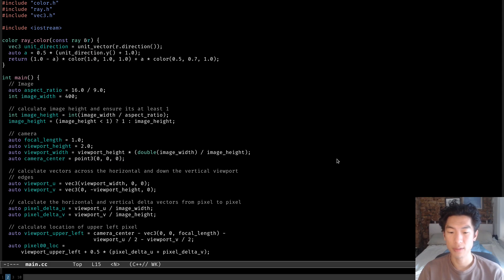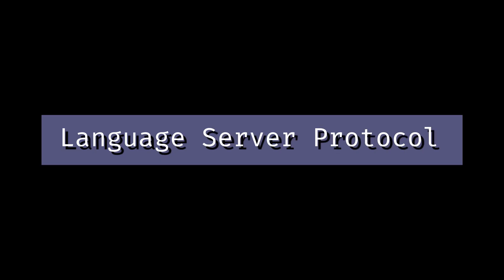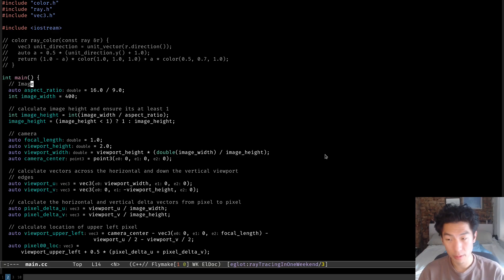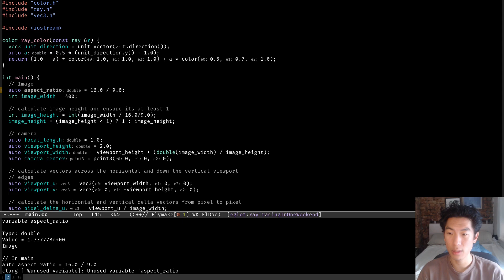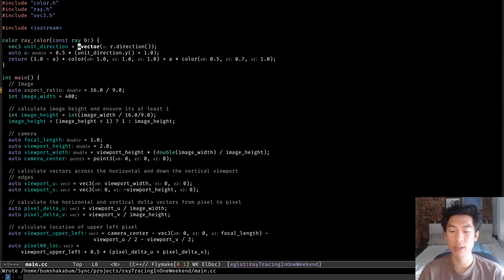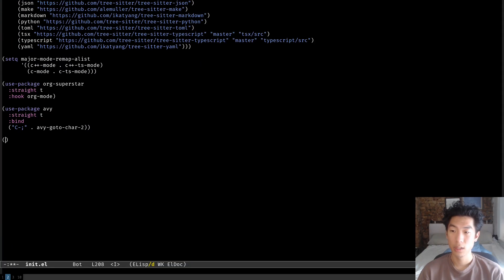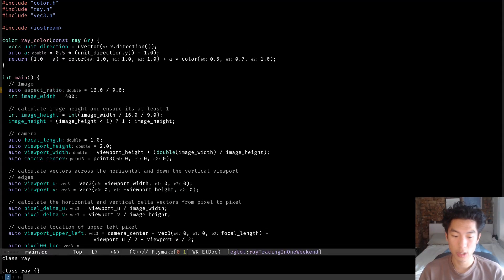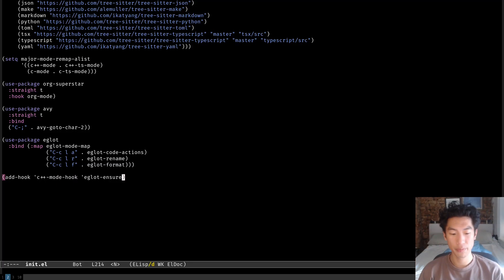C++ development in Emacs: clangd and eglot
Here's how to set up Emacs for a better C++ development experience, in my opinion.

eglot keybindings
(use-package eglot
  :bind (:map eglot-mode-map
       ("C-c l r" . eglot-rename)
       ("C-c l a" . eglot-code-actions)
       ("C-c l f" . eglot-format)))

if you're not using use-package
(define-key eglot-mode-map (kbd "C-c l r") 'eglot-rename)
(define-key eglot-mode-map (kbd "C-c l a") 'eglot-code-actions)
(define-key eglot-mode-map (kbd "C-c l f") 'eglot-format)